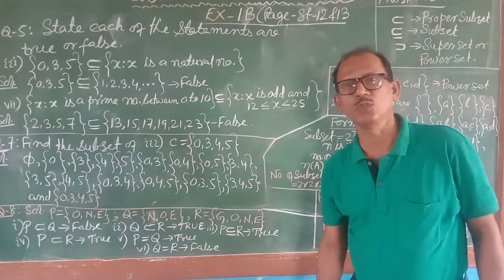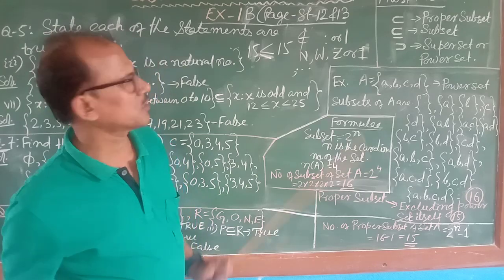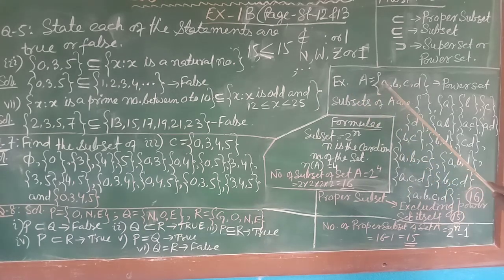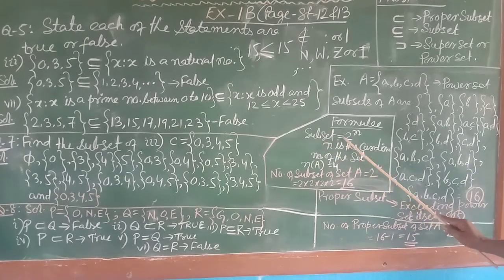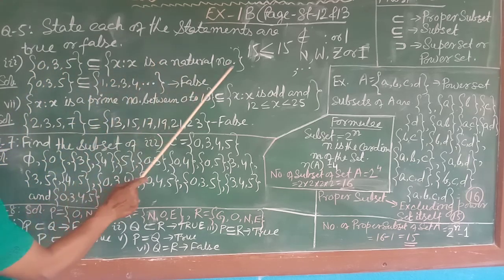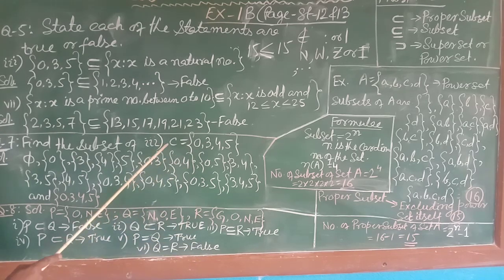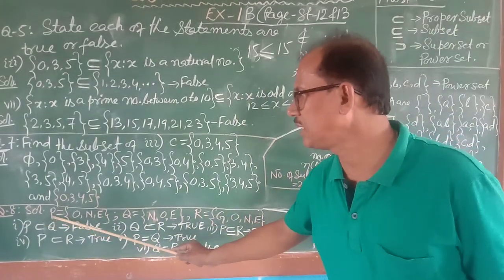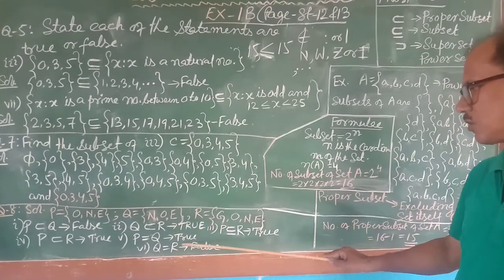Std. VIII, Maths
Idea of Sets-5